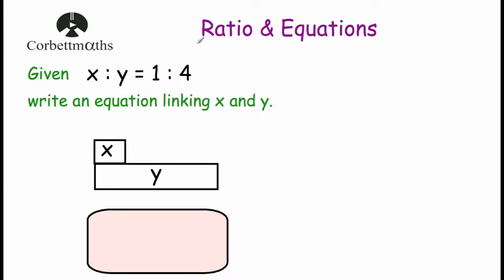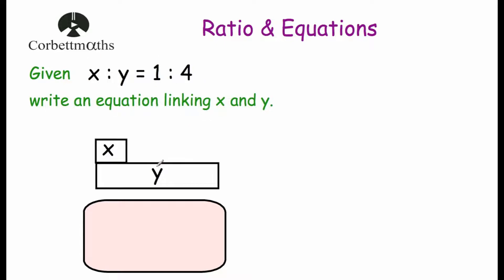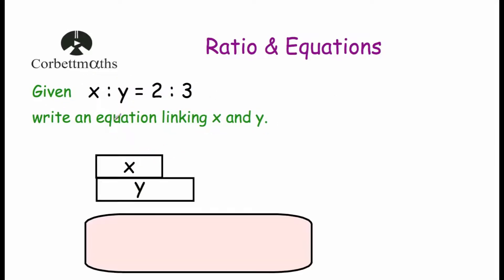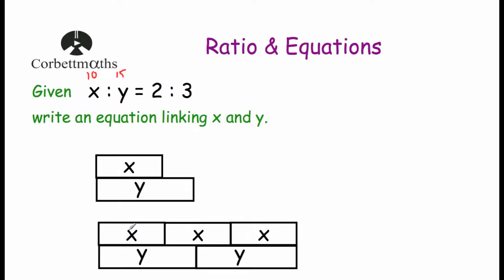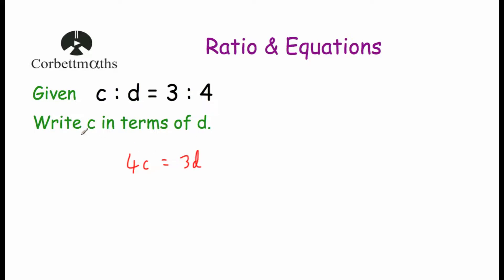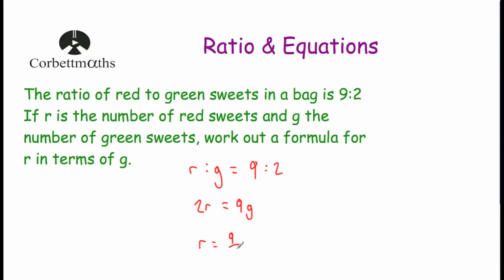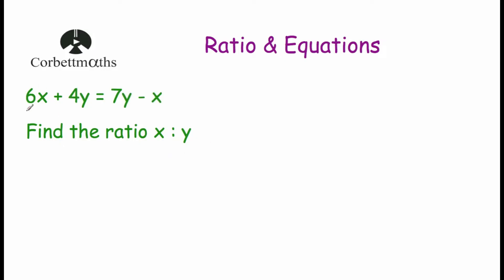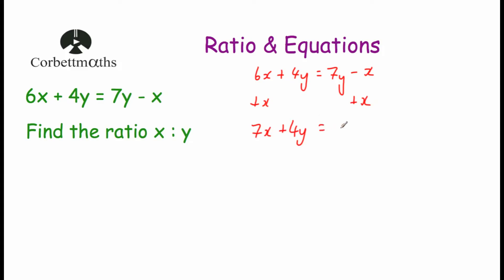Writing a Ratio as an Equation - Corbettmaths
This video explains how to write a ratio as an equation, formula or linear function. It also explains how to write an equation as a ratio.